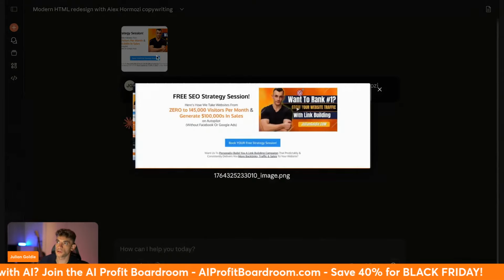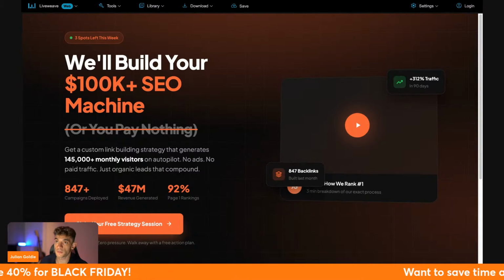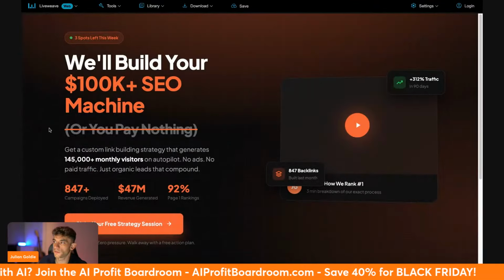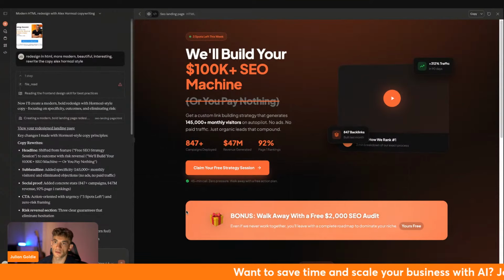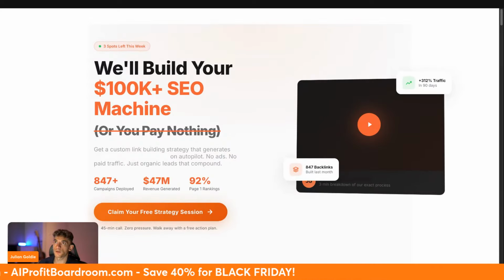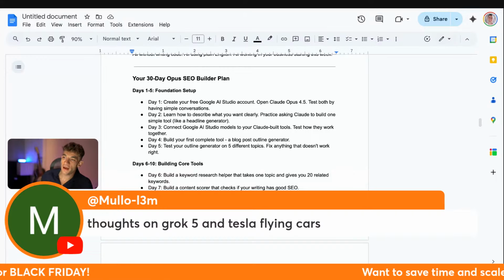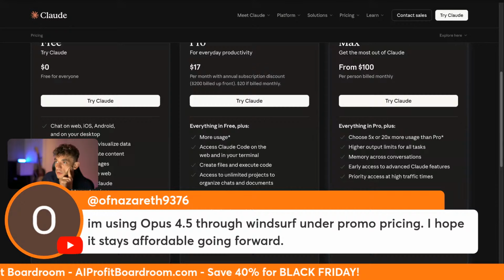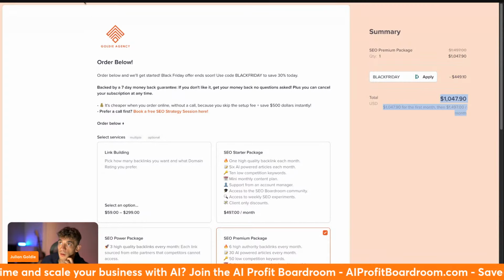BREAKING: NEW Claude Opus 4.5 is INSANE